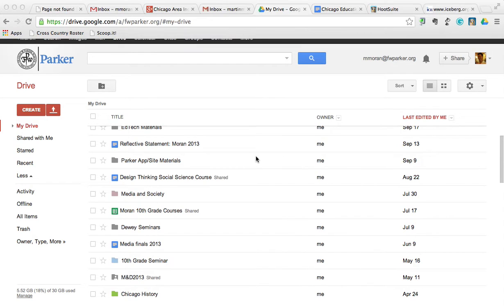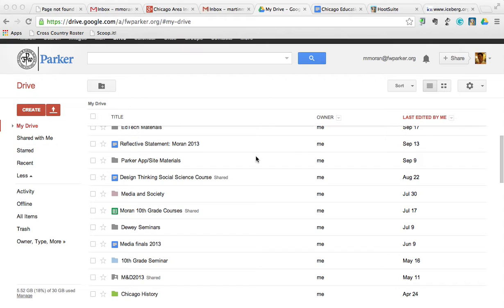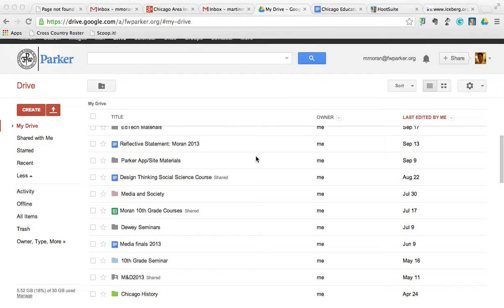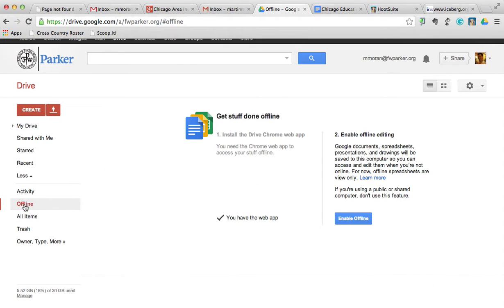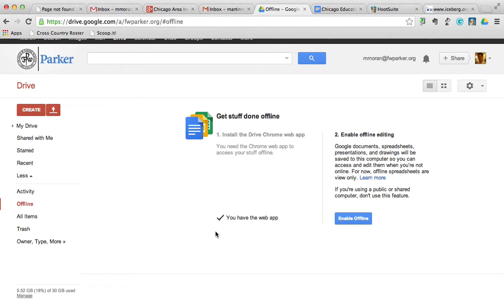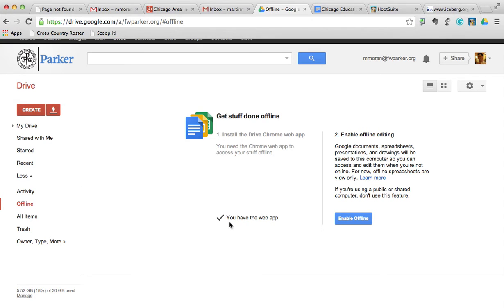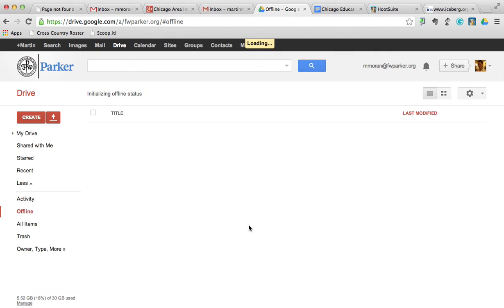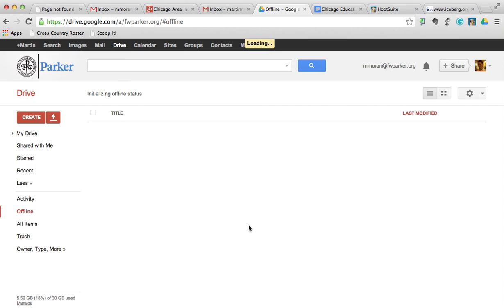Google Docs Offline Access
A short tutorial for how to set up offline access for your google drive so you don't have to worry about an internet connection when working on GDocs.